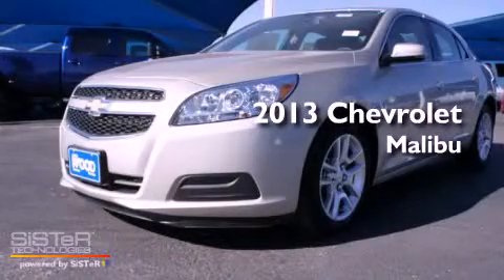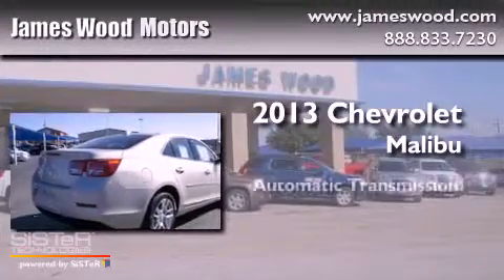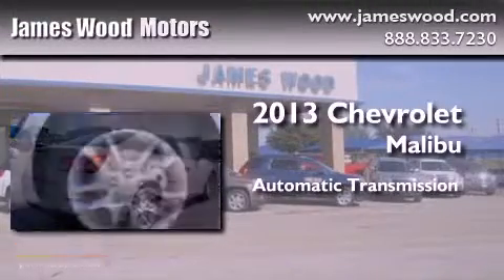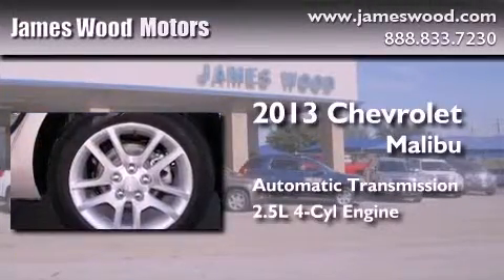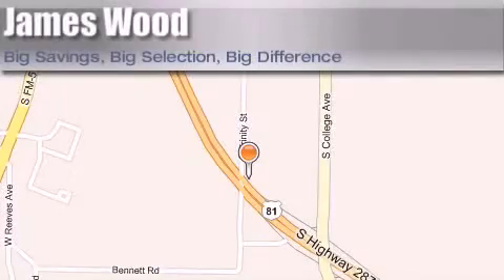2013 Chevrolet Malibu Dallas TX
Year : 2013
 Make : Chevrolet
 Model : Malibu
 Engine : 2.5L 4 Cyl. Fuel Injected
 Trans . : 6 Speed Automatic
 Exterior : Champagne Silver  Metallic
 Miles : 10

 2111 US Hwy 287 South

 2013 Chevrolet Malibu Decatur TX